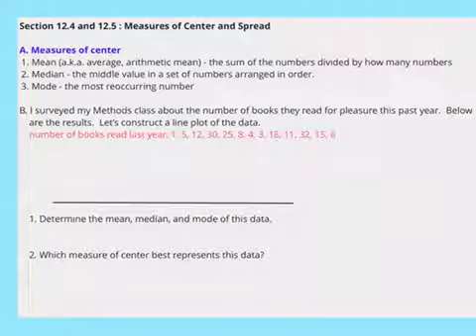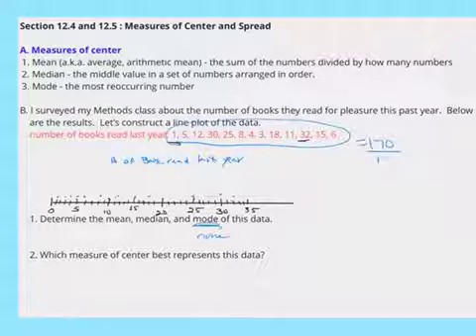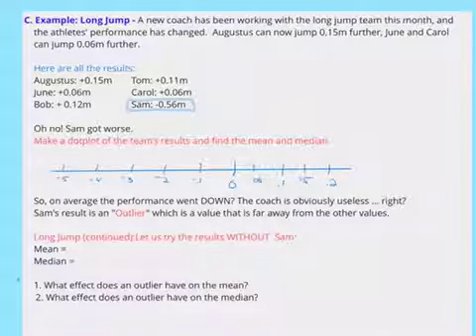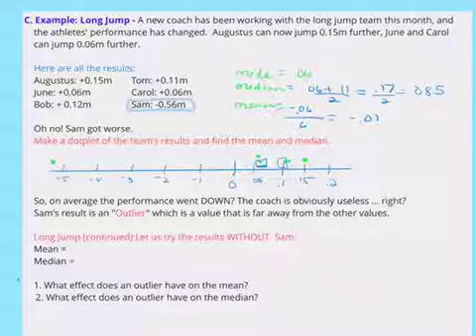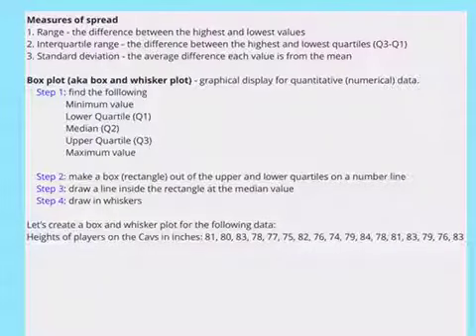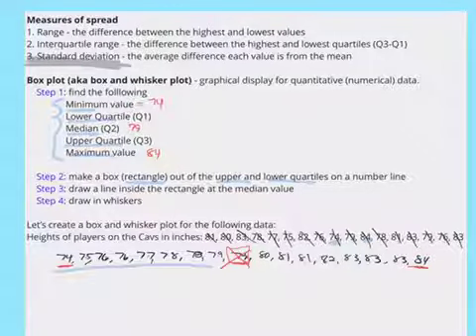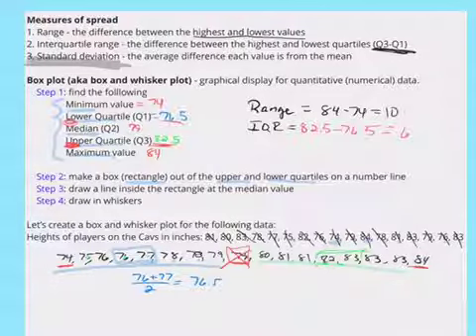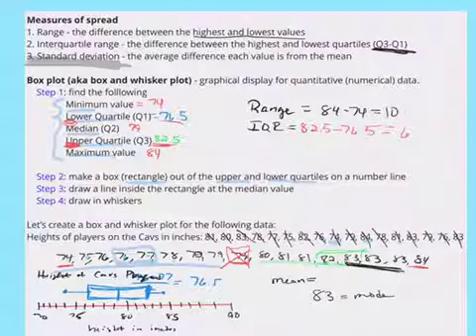Section 12.4 and 12.5 Notes